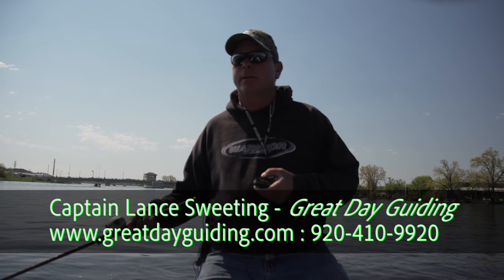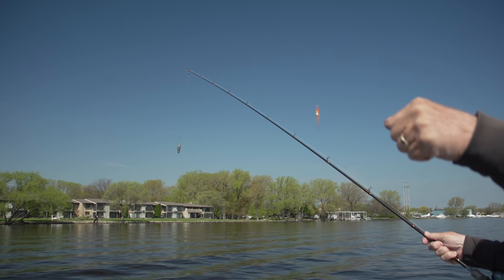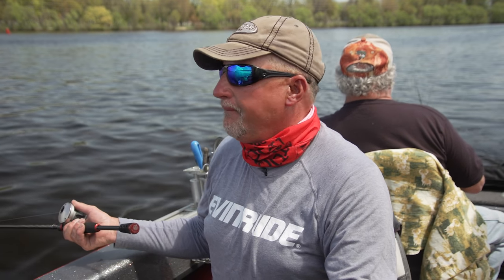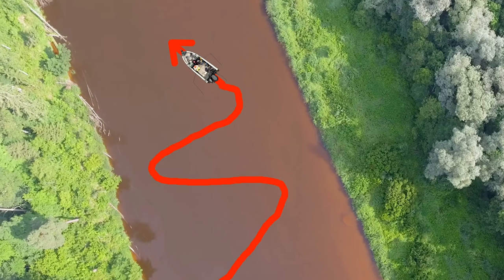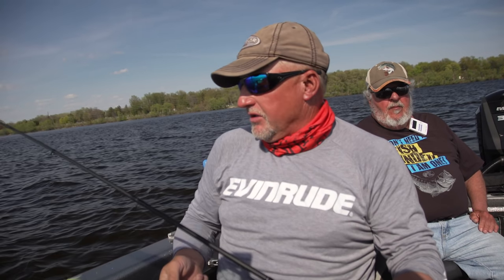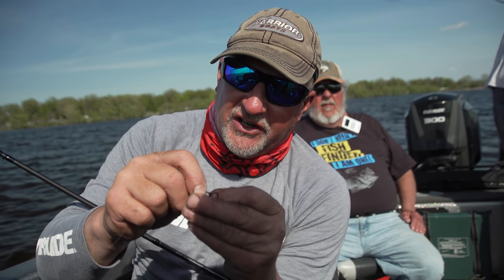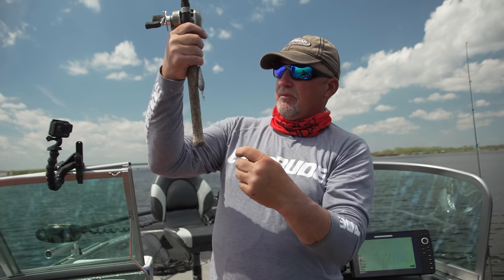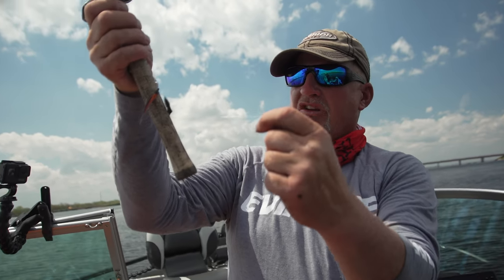How to Pull Flies For Whitebass/Walleyes (Winnebago System Technique)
Flies for walleyes??? On this video Larry explains how he rigs up and ties a fly rig to catch walleyes and whitebass. Learn the proper technique on how to pull the rigs up river and how to work structure. This trick and technique can help you put more fish in the boat, and it's just a fun way to fish!

You can also check us out on Facebook and Instagram for weekly posts and live videos on everything outdoors!

Our team of professional anglers and hunting guides will help you learn fishing tips, hunting techniques, when & where to fish/hunt, best lures & live bait rigging, and everything in between. Larry Smith has been a full time fishing guide for 30+ years, and now is using his experience to educate and involve the community, because here at Larry Smith Outdoors, we believe in the outdoors!

Watch for us on Fox Sports North and CW18.